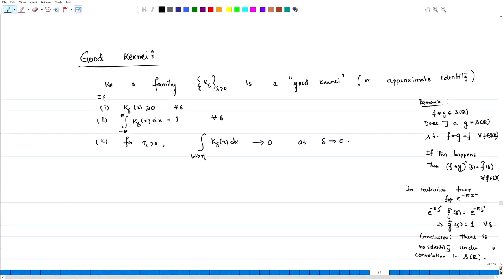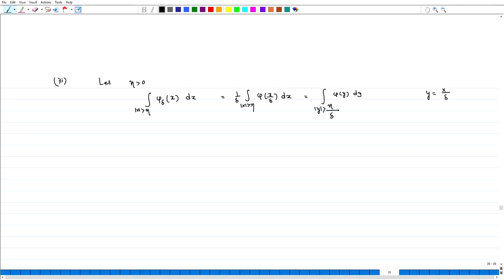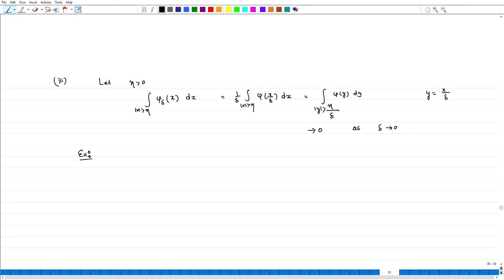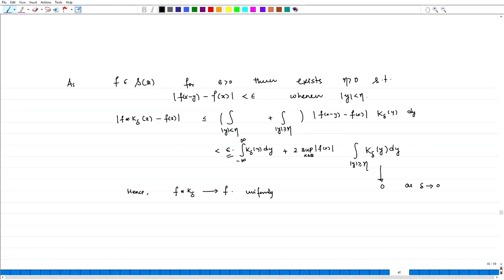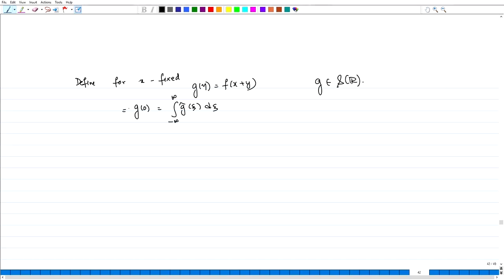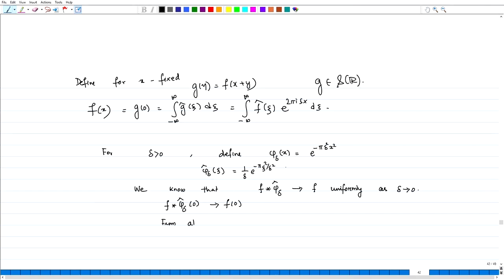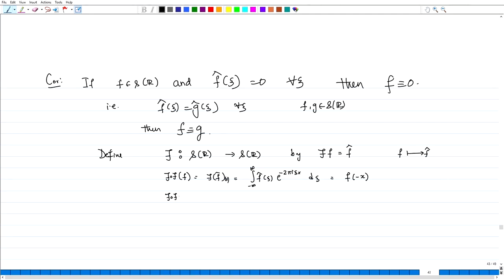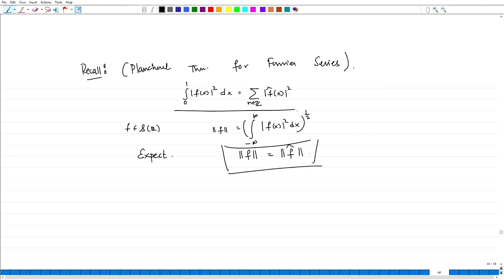Multiplication formula and Fourier inversion theorem